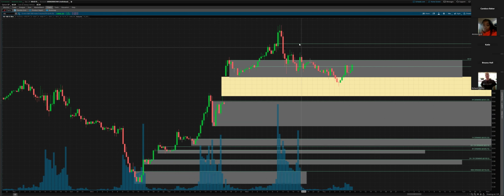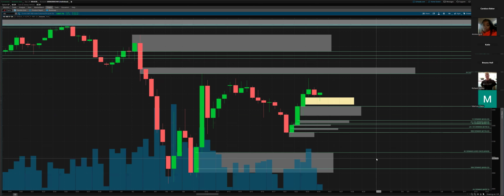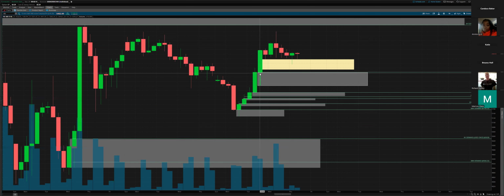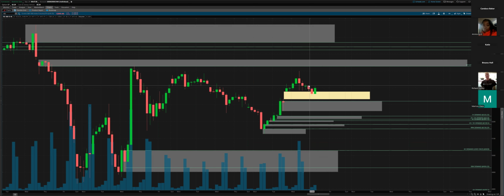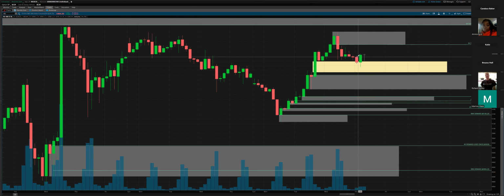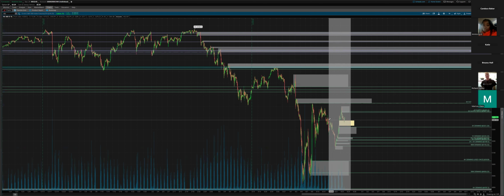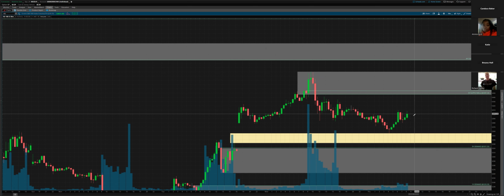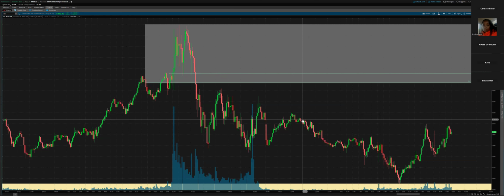Morning Charting 04-24-25